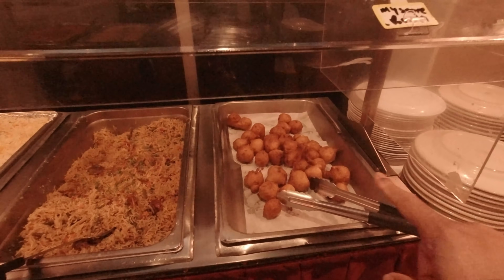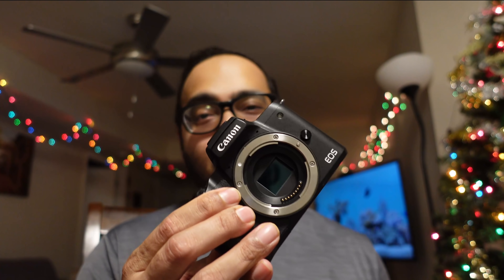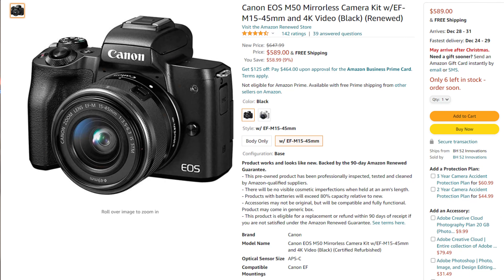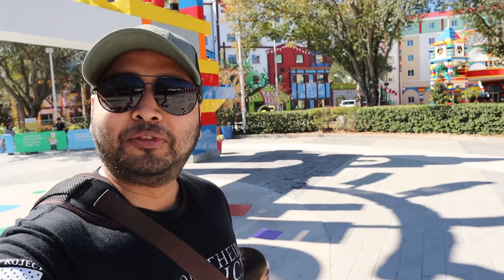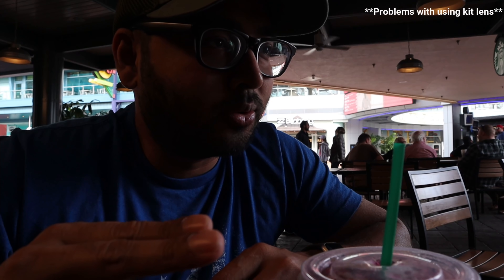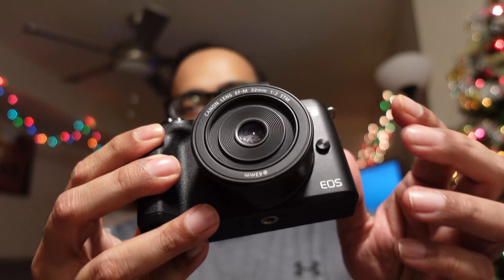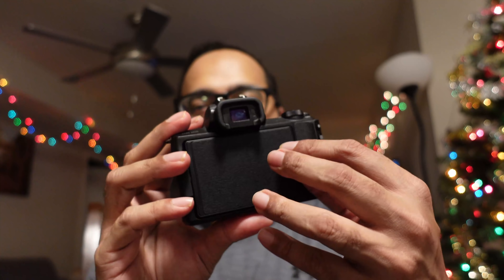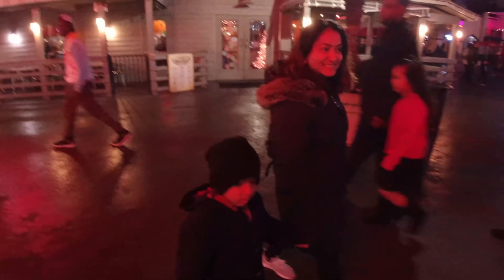CANON M50 PROS AND CONS - WHY I CHOOSE TO UPGRADE MY CANON M50 - GUESS MY NEW CAMERA!!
So it's time to upgrade and say goodbye to my old faithful Canon M50. In this video, I share with you some of the pros and cons in my opinion regarding the Canon M50. There is a lot to love about this camera but there are also some areas in which you would either need to compromise or make on-the-go adjustments to capture the content that you need. I love the pros about the M50 but I, unfortunately, could not overcome the cons either through my own abilities or the reluctance to spend more money on buying more gear. If you are seeking a career in video, film, or photography then the Canon M50 is one of the best beginner cameras out there to help you chase your dreams. We hope you all are safe, healthy and remember "THERES' ALWAYS MORE"

Canon M50 (Renewed)
Canon 22m f2.0 lens
Sigma 16mm f1.4 lens
ND Filter for Canon M50
Movo VRX10 Mic
Joby Gorillapod 3k
Canon M50 Gimbal

Songs:
Hearbreaker Dub - Brendon Moeller
Sweet Stuff: Brendon Moeller